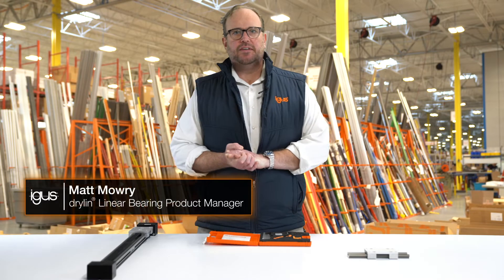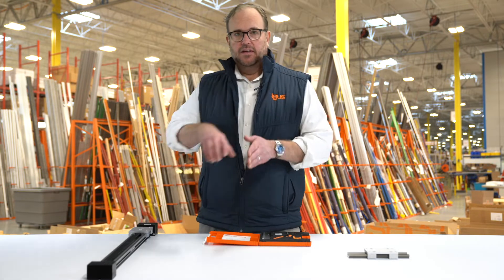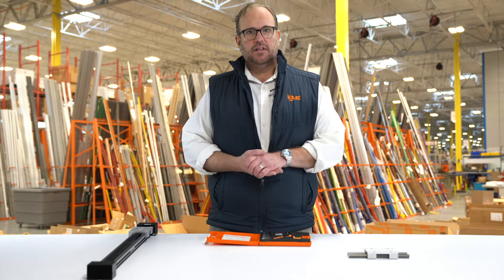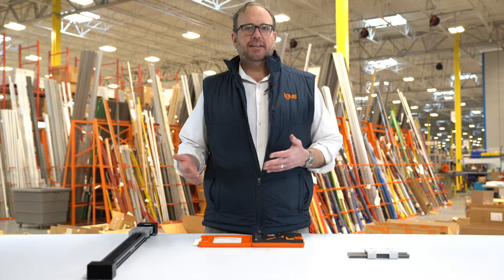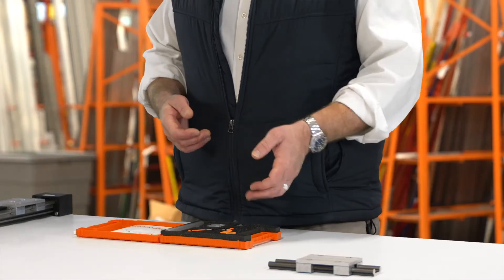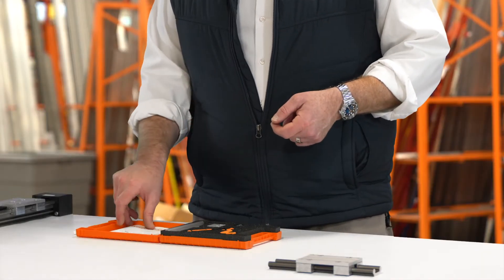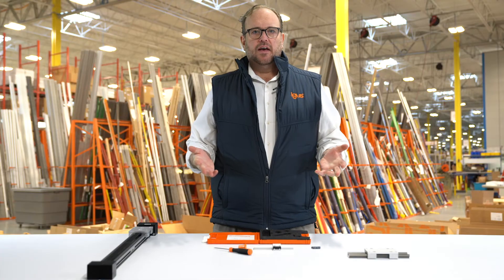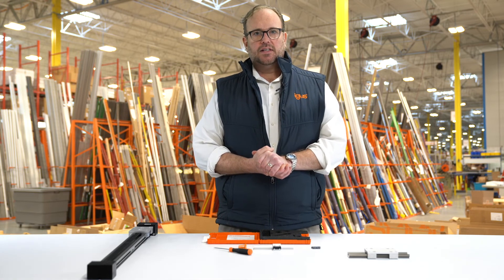drylin® Quick-Change Bearing Liner for Linear Guides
igus® has been innovating drylin linear slide bearings for over 25 years with the goal of long durability, low wear rates, and a predictable service life. However, one question we have continually hear is, "What happens if I need to change out my plastic bearing liner?"

In this video, learn about our new Quick Change drylin W linear bearing, which allows for quick bearing liner change without disassembly. By enabling end users the option to easily change their own liner, downtime can be reduced while providing the opportunity to completely reuse all components. Additionally, we now offer this in stainless steel linear carriages and guides. All the user needs to do is open the housing from the side, change out the bearing liner and then close to quickly complete the job. We also offer bearing liners in a range of materials to meet any industrial requirements—chemical and corrosion resistance, high temperatures, food safety, and more.